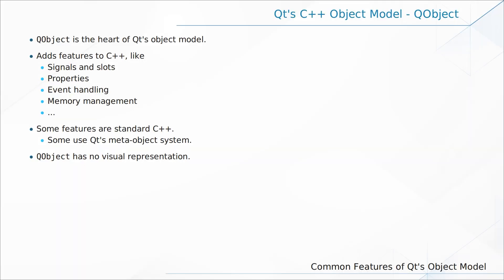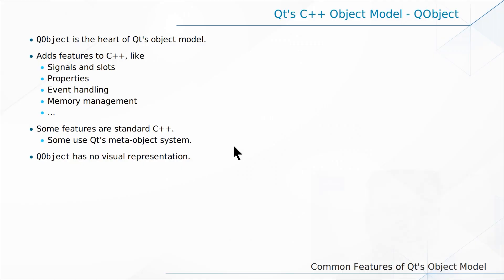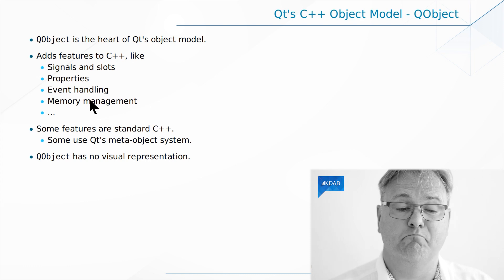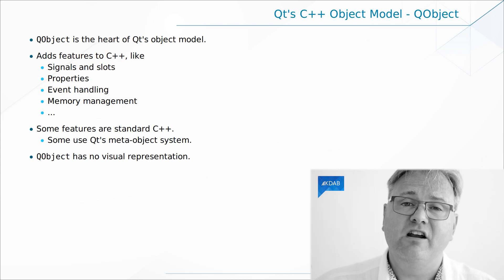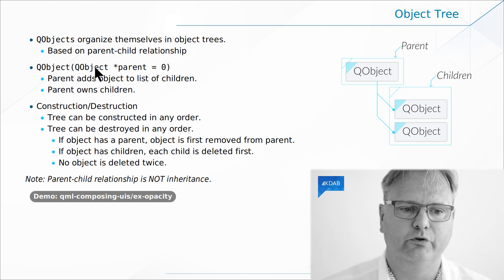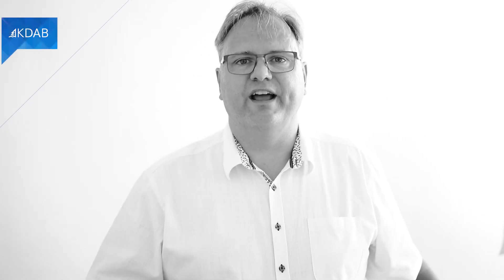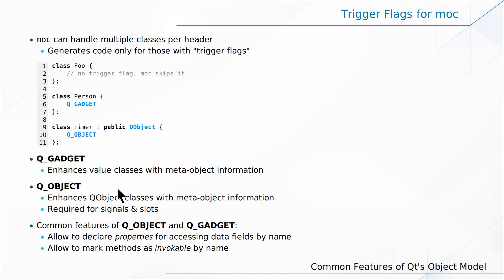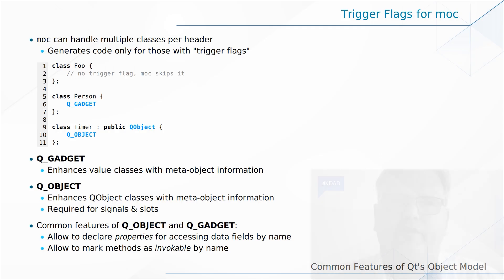Introduction to Qt/QML (Part 38) - Qt's Meta Object System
We are now going to put QML aside for a little while. It's time to go back to C++ and learn about the most important class in Qt, QObject.

QObject implements a huge number of features: properties, events, signals and slots, automatic memory management and much more. In this module we are going to explore how they work and how they map to all the QML knowledge that we have built so far.

We'll kickstart this module by discussing what the parent/child relationship entails for QObjects and how Qt's Meta Object System works in order to "enhance" what C++ gives us in terms of object introspection and reflection.